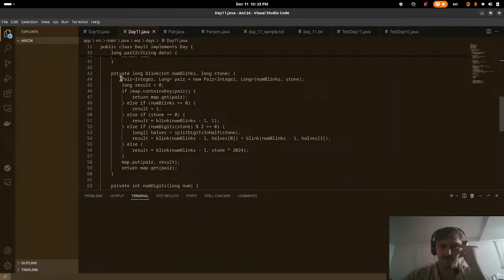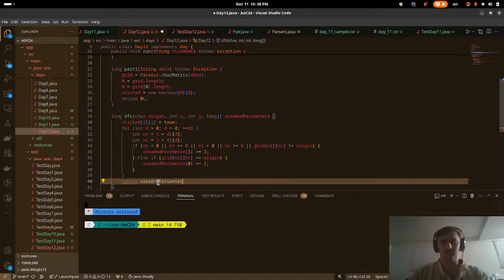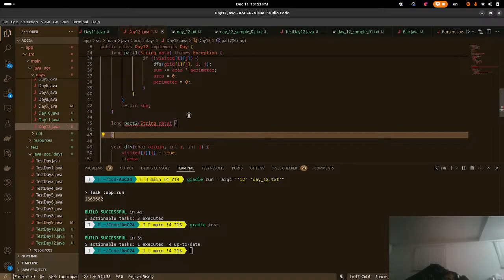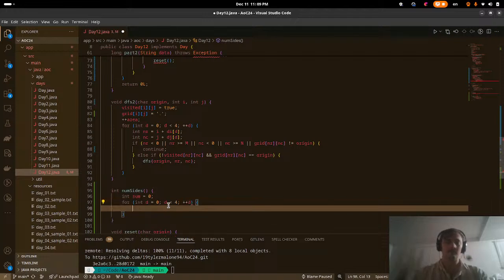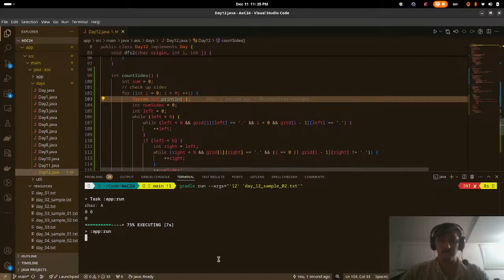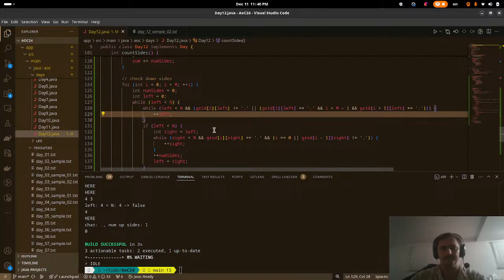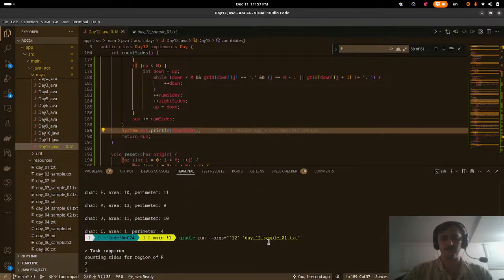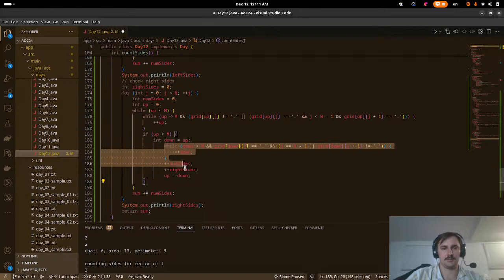Advent of Code 2024 - Day 12